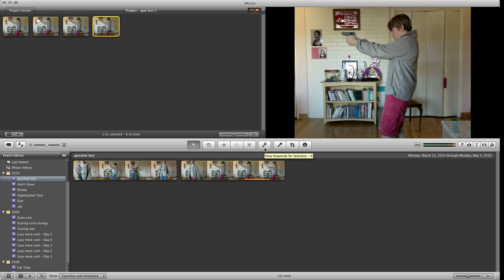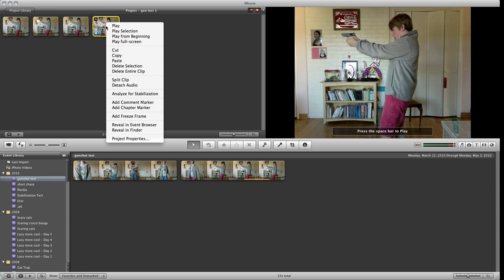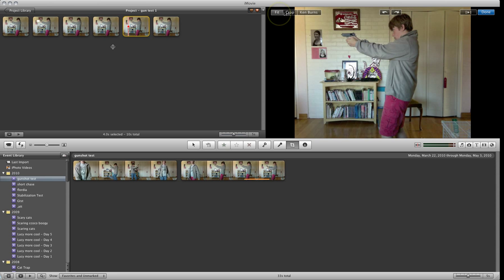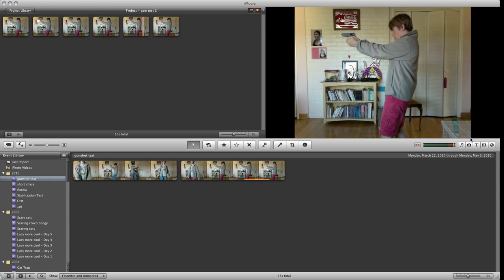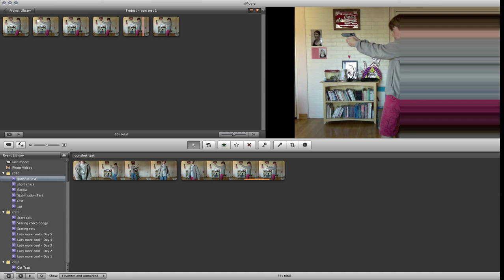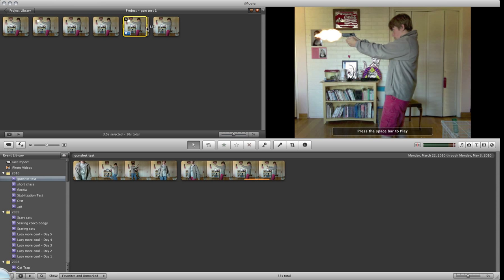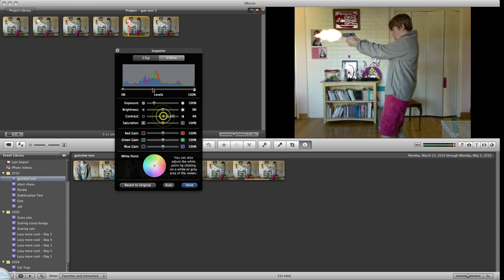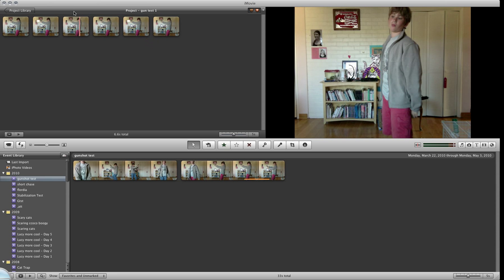How to Add a Gunshot Effect in iMove 09 or Any Editing Program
No plugins are needed. This works in any program, just modeled in iMovie 09. Gimp is a free photo editing program. Link for it's download is on another video.